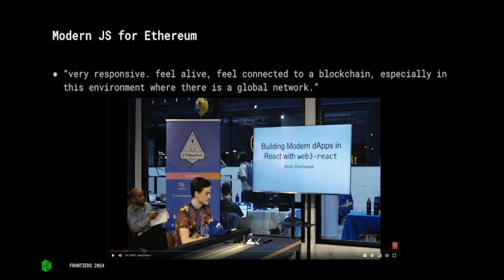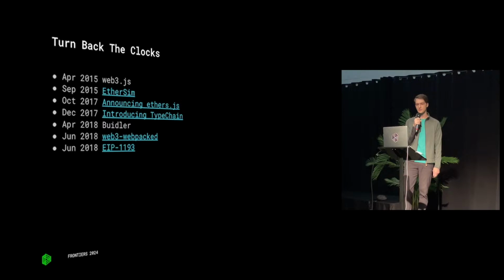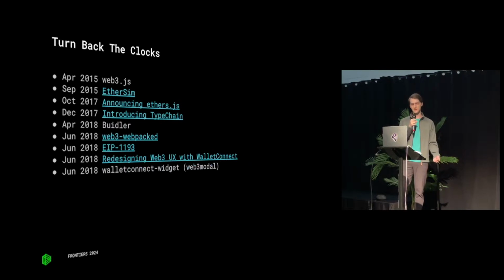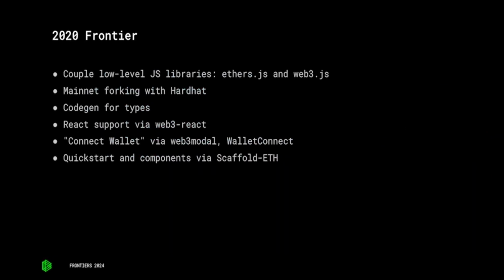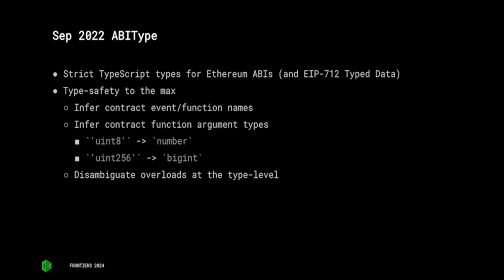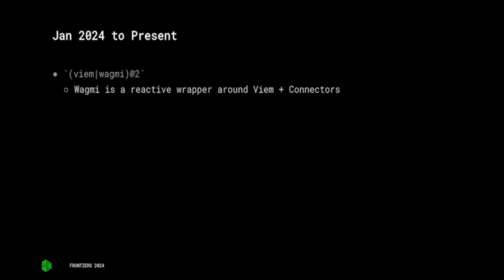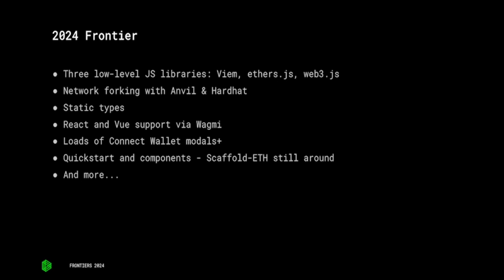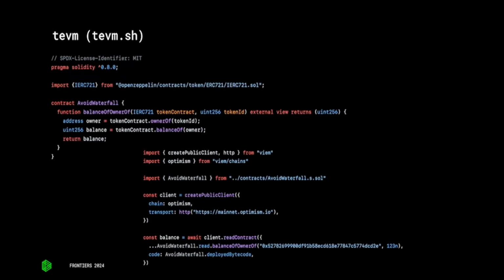Modern JS for Ethereum - @awkweb - Frontiers